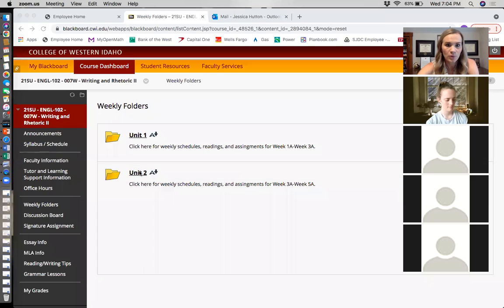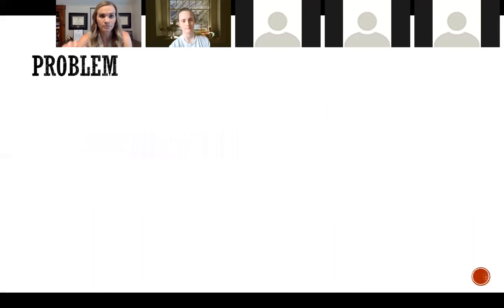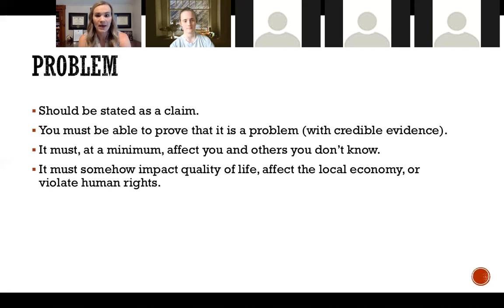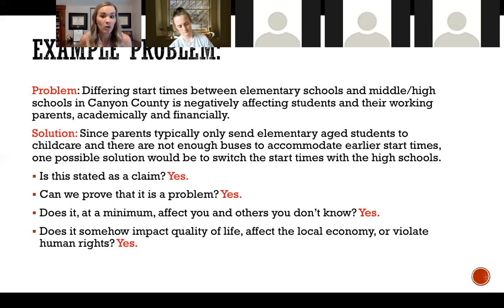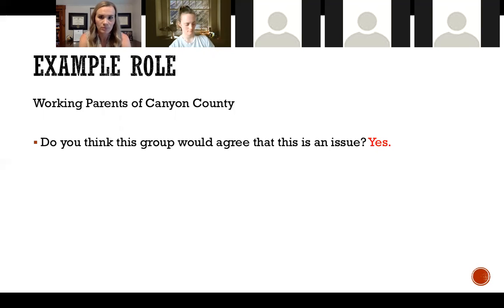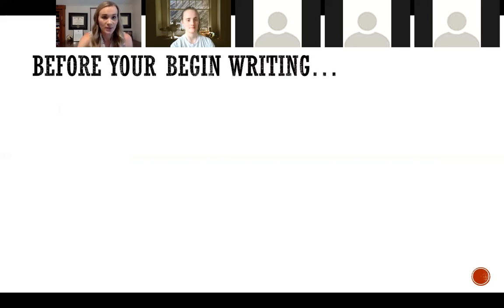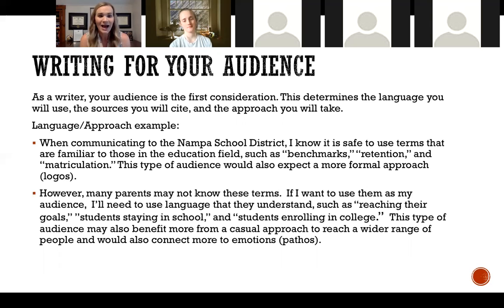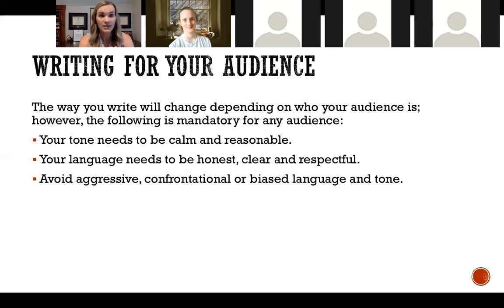Summer Week 3: Analyzing the Rhetorical Situation